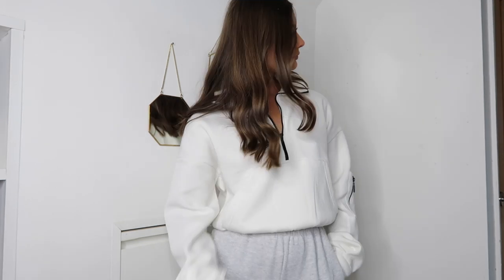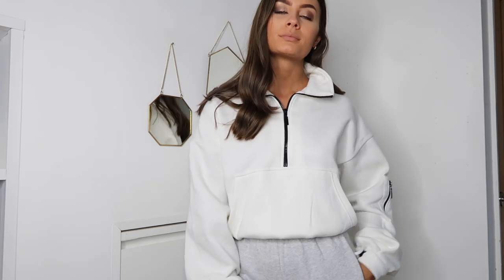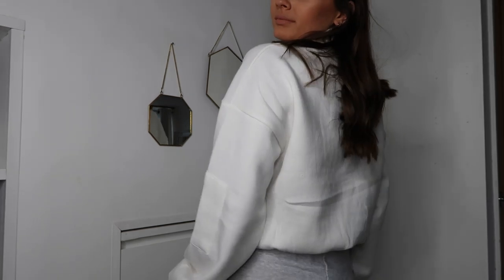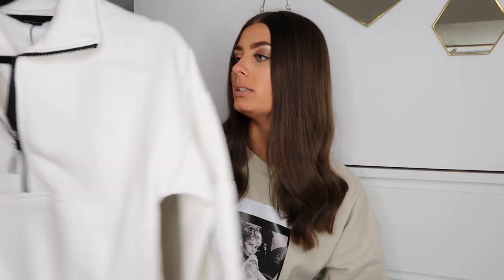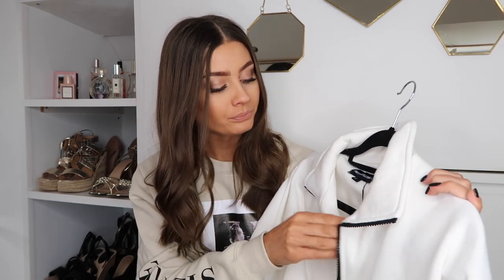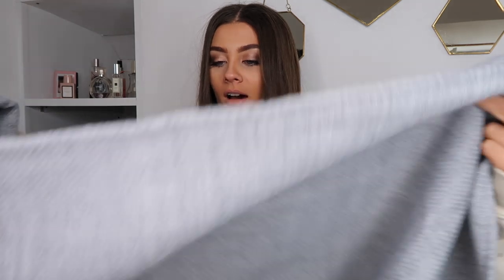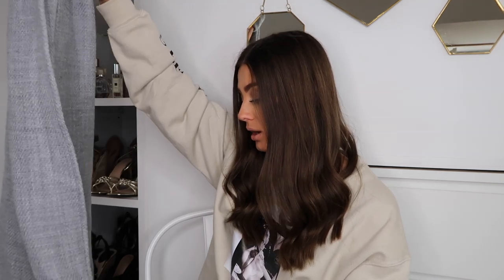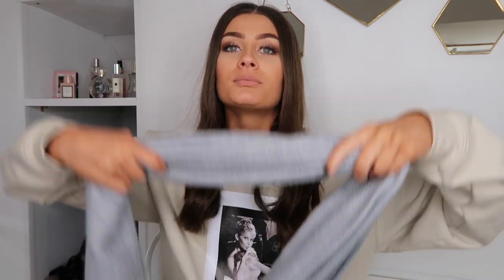Collective Haul | Pretty Little Thing, H&M, Topshop and Fendi | AMY-BETH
Hello everyone,

Thank you so much for the support on my last video, here's another haul!

Items mentioned:

H&M Blazer (Size 10)

PLT Camel trousers (Size S)

PLT jumpsuit (Size 10)

PLT Bodysuit (Size 8)

PLT Sweater (Size S)

PLT Earrings

PLT Cap (out of stock)

Topshop Scarf (out of stock)

Topshop Coat (Size 8)